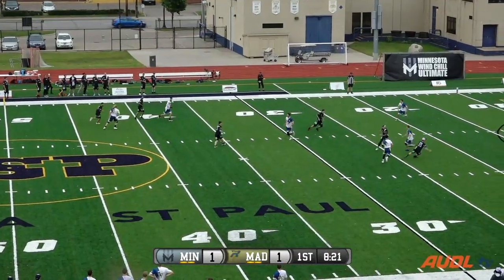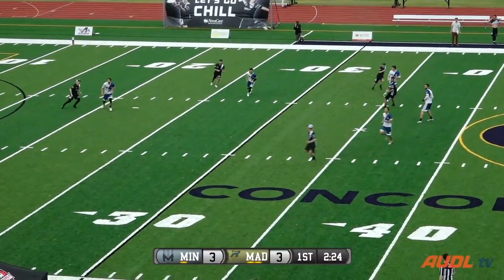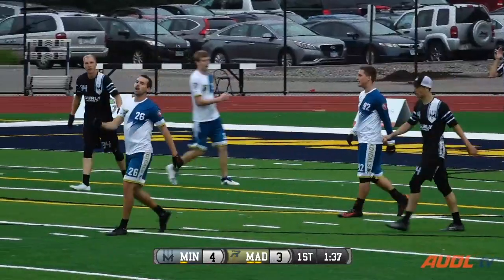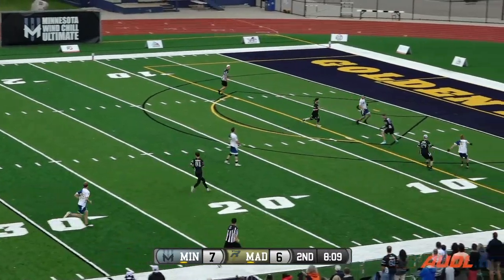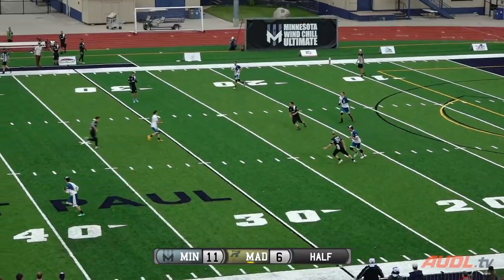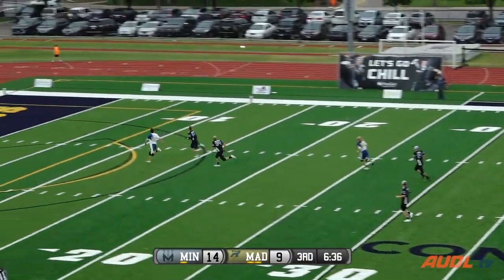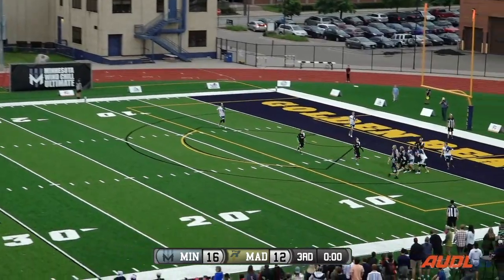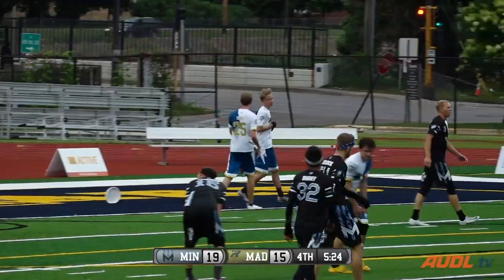AUDL 2019: Madison Radicals at Minnesota Wind Chill — Game Highlights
Highlights from the Minnesota Wind Chill (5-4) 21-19 win over the Madison Radicals (4-4) in Week 11 of the 2019 AUDL regular season.

About the AUDL:
The AUDL is the premier professional ultimate frisbee league in the United States and Canada. The fastest growing sport and professional league on the continent, the AUDL is broadcast live weekly on theAUDL.com throughout the summer months, showcasing the best athletes in the sport to an international audience. During the 2019 season, each of the league’s 21 teams will play 12 regular-season games to determine which is eligible for the playoffs.

Real-time Stats, News, Scores, Highlights and more are available to fans on web and mobile with the AUDL App.